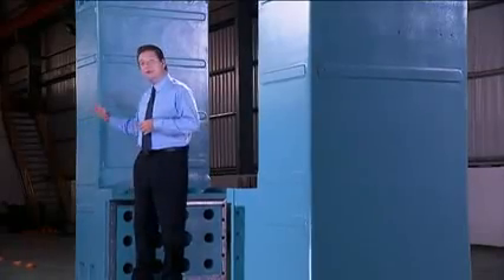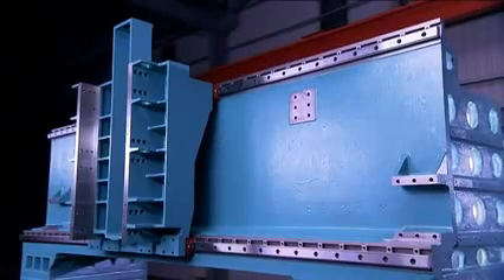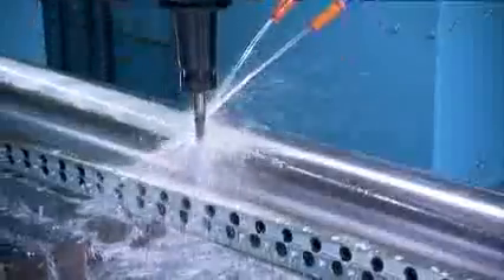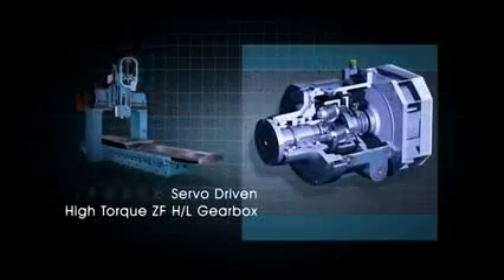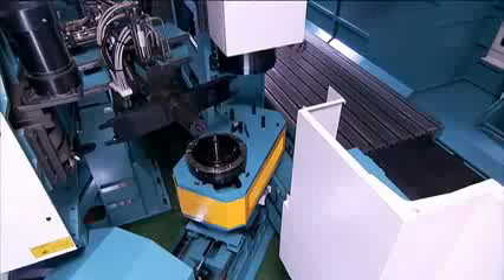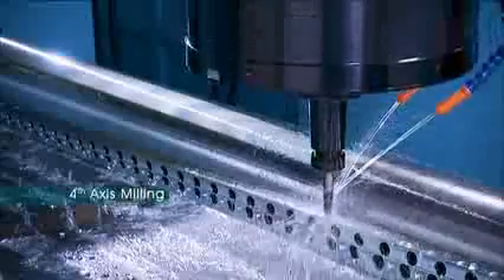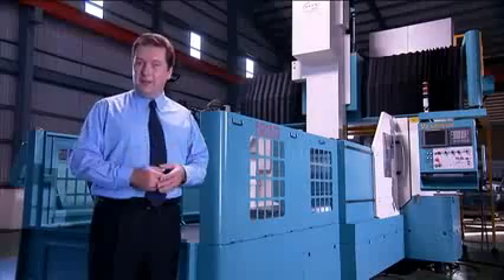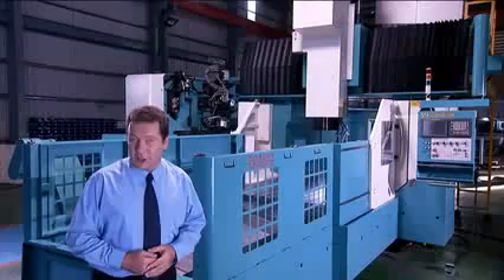four star cnc FD series